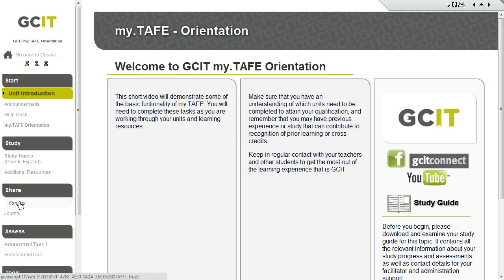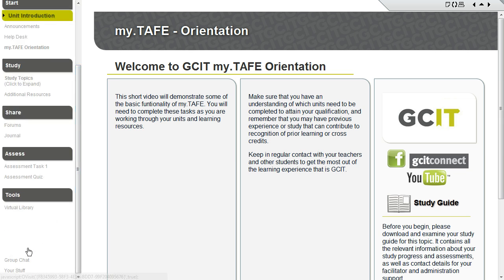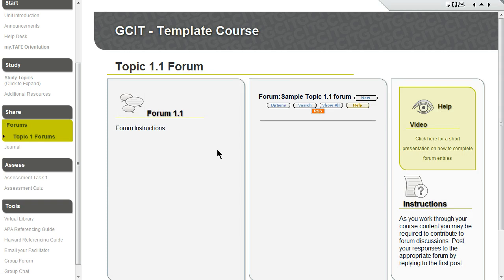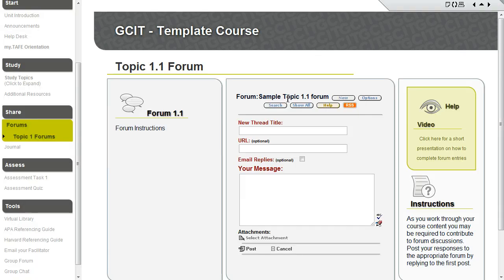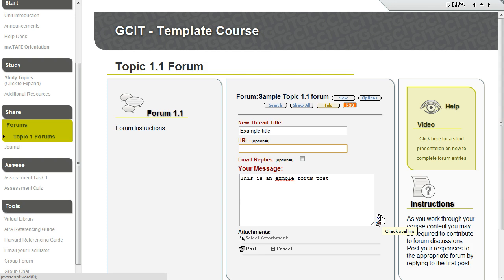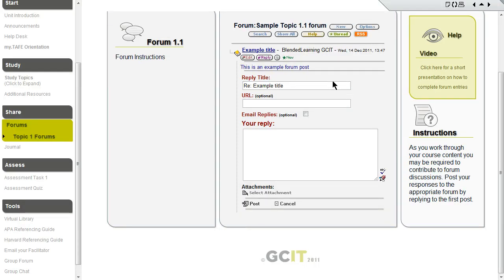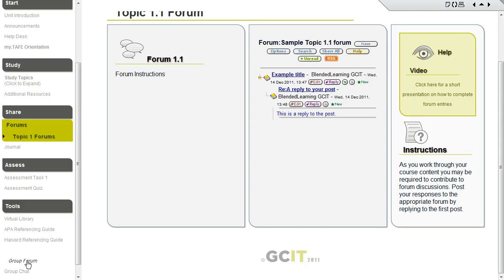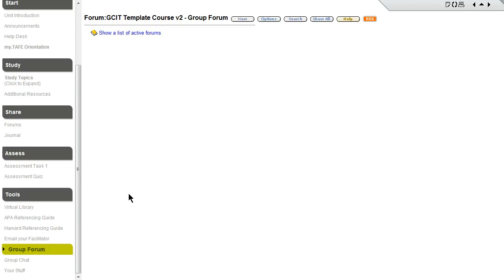Using forums in my.TAFE at GCIT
The video shows how to use forums in the my.TAFE learning management system for students at GCIT (Gold Coast Institute of TAFE)